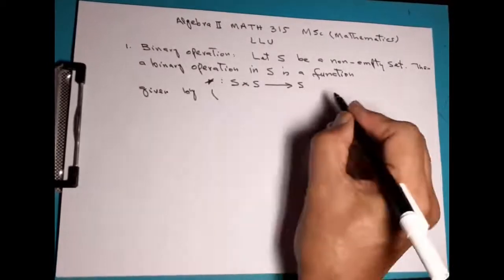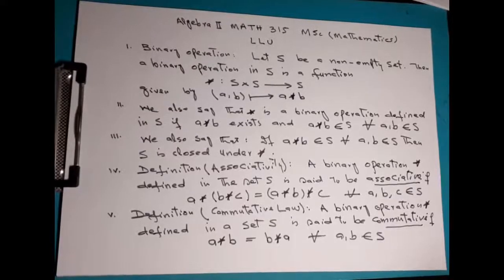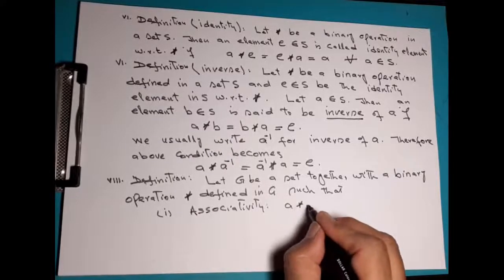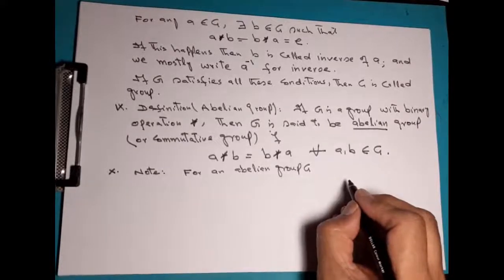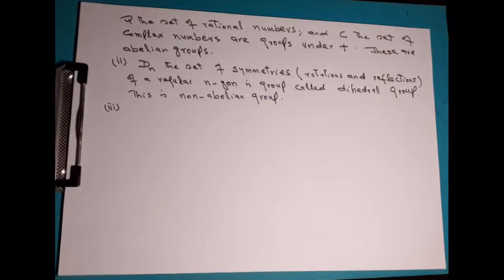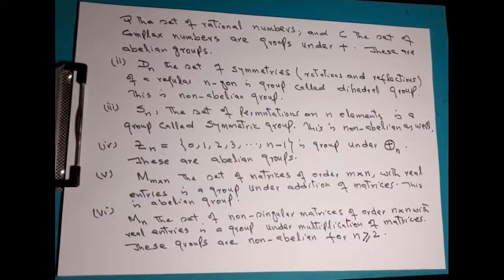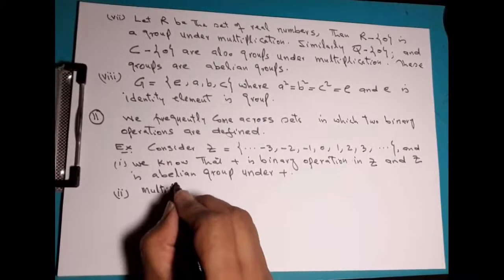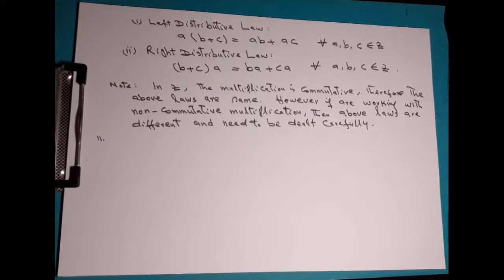Alg II Session 1, (April 7, 2021)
Binary operations, associative and commutative binary operations, identities, inverses, revision of group concepts, examples of groups, basic concepts related to rings